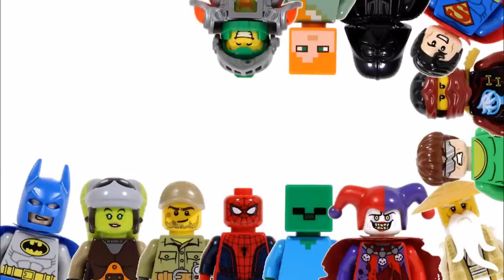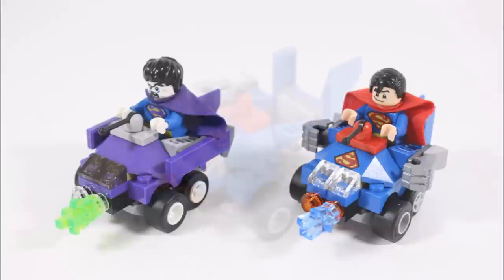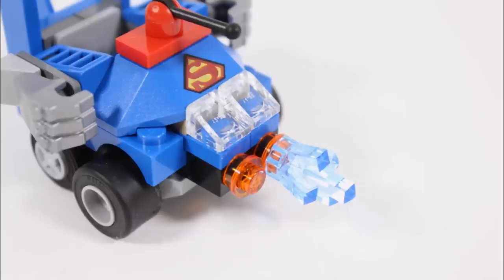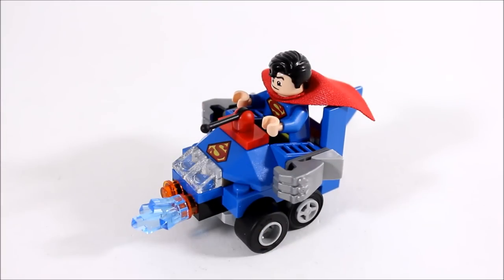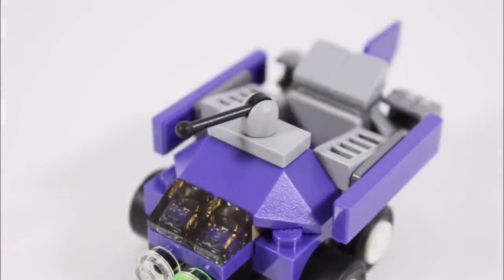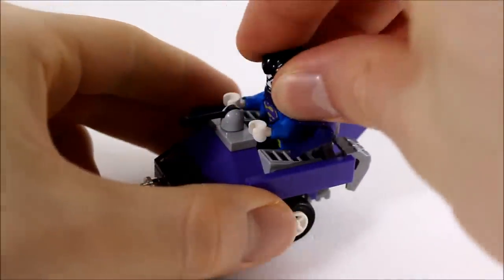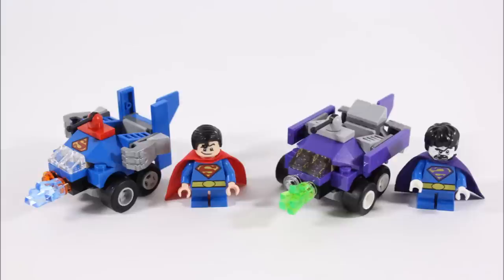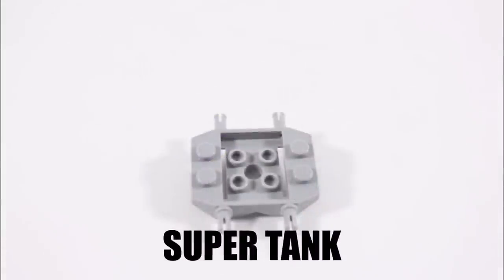LEGO DC MIGHTY MICROS 76068 ALTERNATIVE BUILD SUPER TANKS!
Here's Our Lego Super Tanks Alternative Build Created From The Lego Mighty Micros Superman Vs Bizzaro 76068!!! Follow The Step By Step Build At The End If You Want To Make It :D